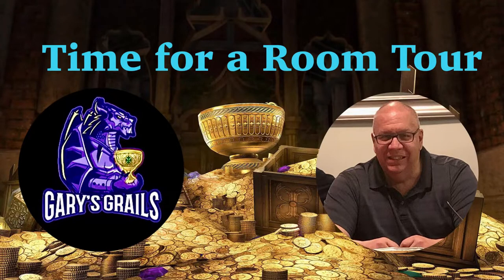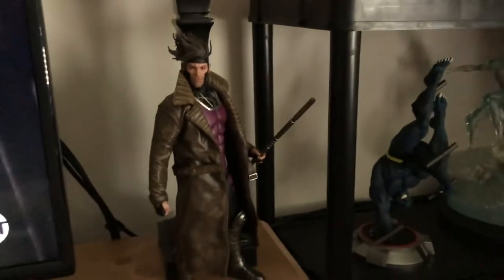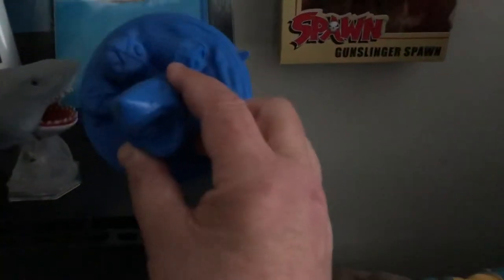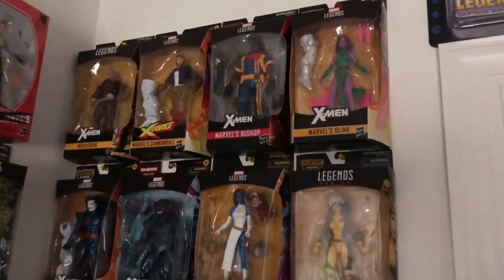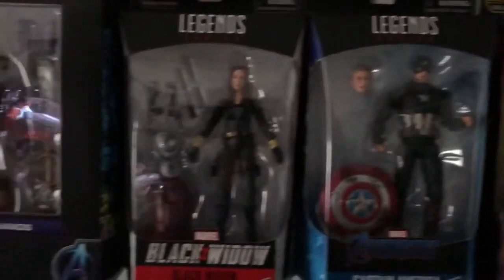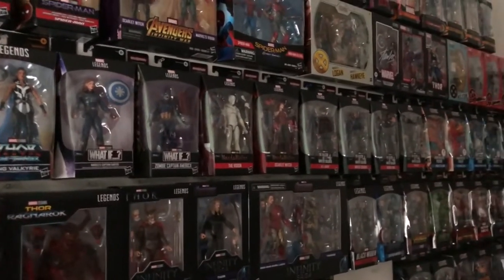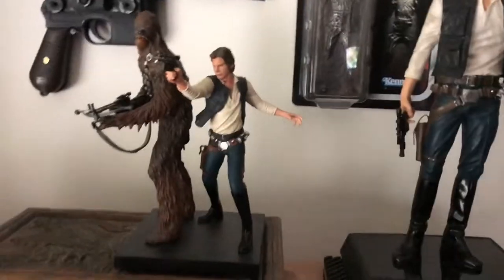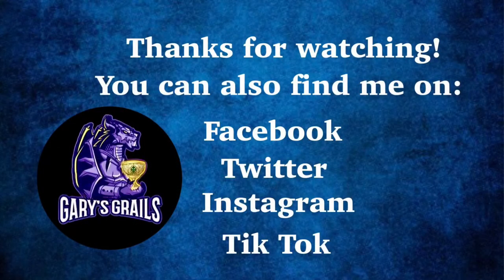Grail Room Tour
Everything in here is a grail to me. Let’s take a look at the ever growing and changing collection.